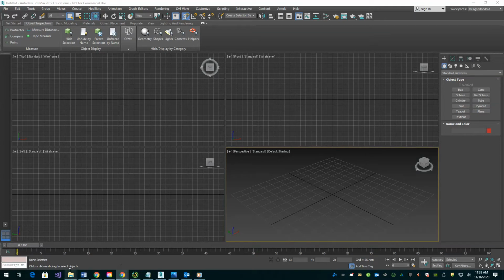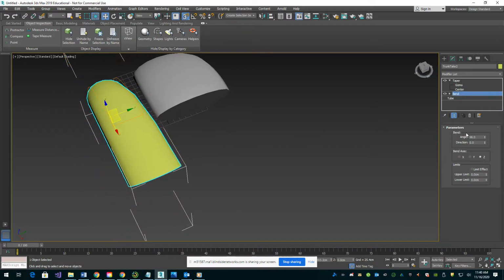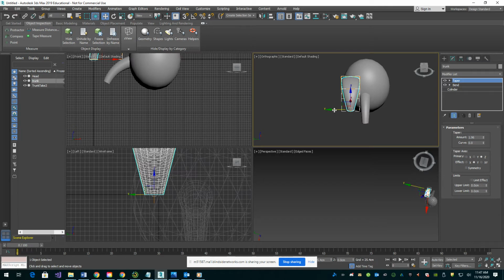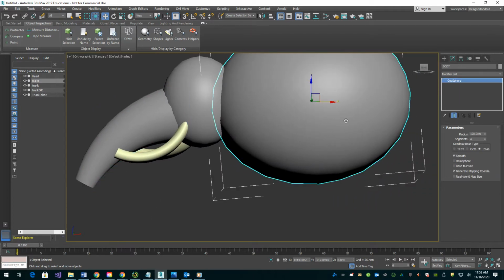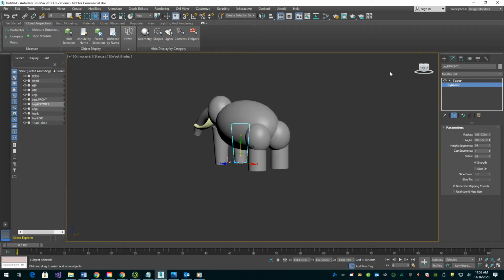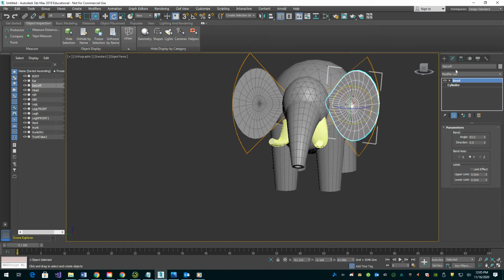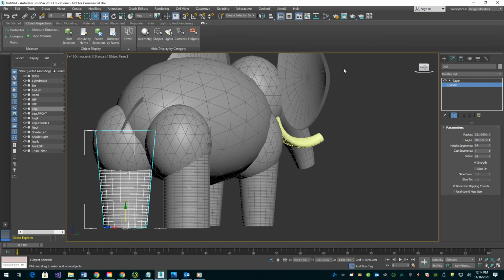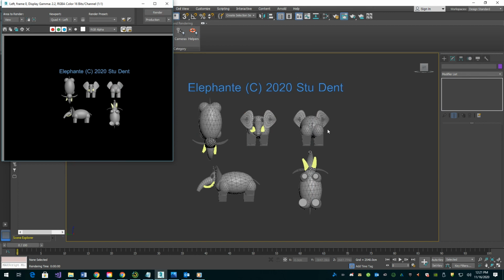MODIFIERS week, Day 2 Create a creature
For the assignment of week 2, build upon the understanding of primitives and modifiers and create a simple animal.  It does not need to be an elephant, just seemed like a good example that uses both the FFD type process along with Bend and Taper.  Have fun, no pressure, turn in what you have at the end of lab time BEFORE you finish for the day.  Add a private comment if needed to explain anything.
I WILL BE ONLINE so ask questions as they come up.